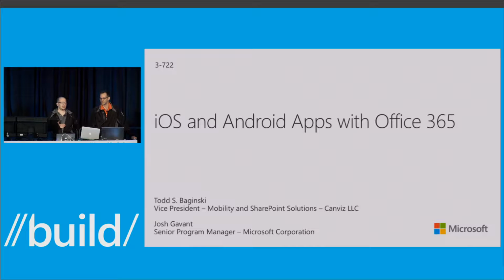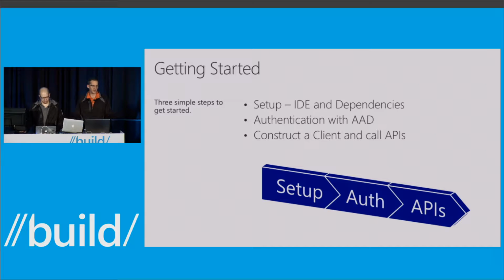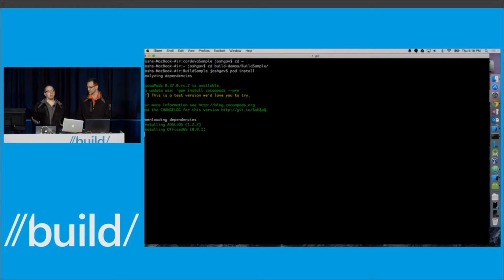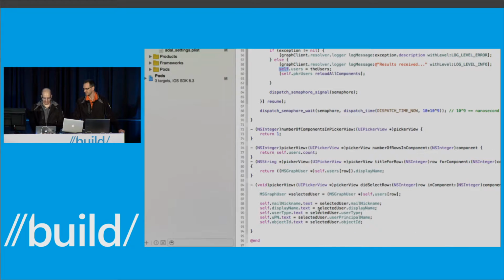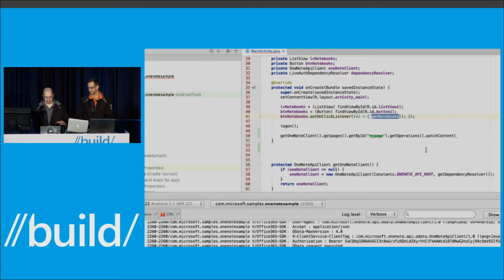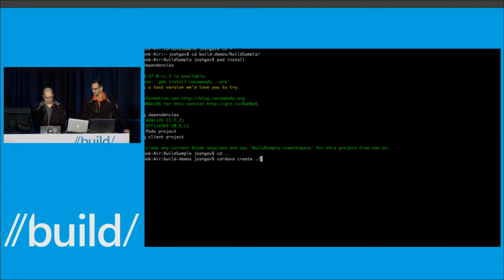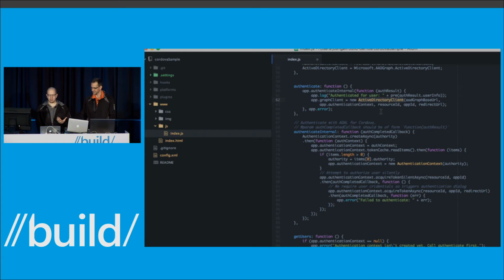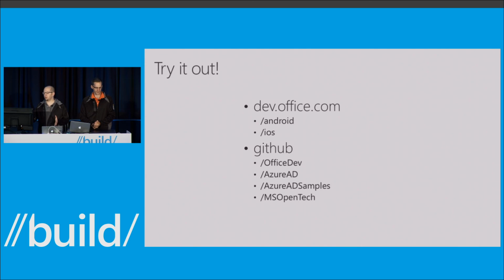Build 2015 iOS and Android Apps with Office 365